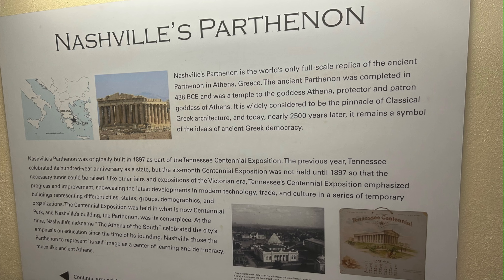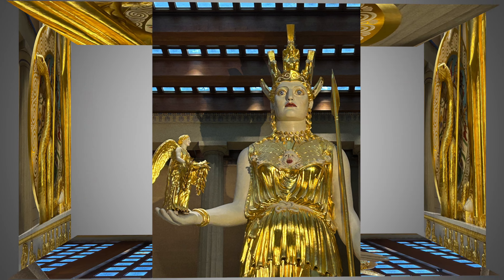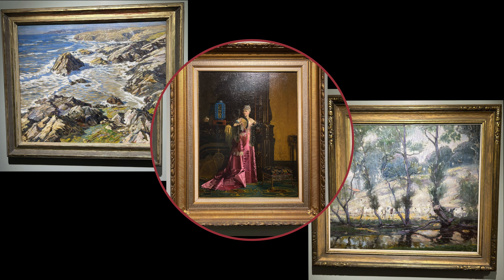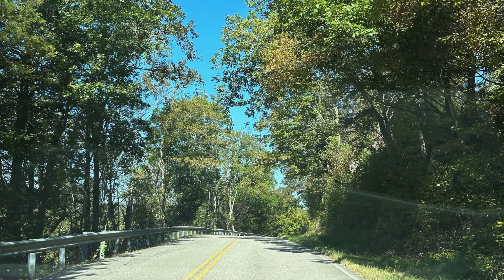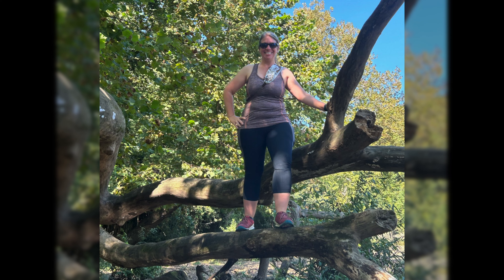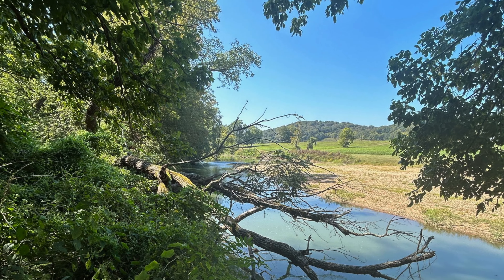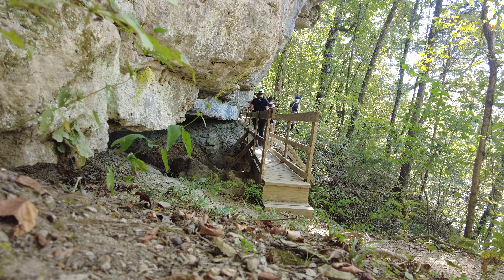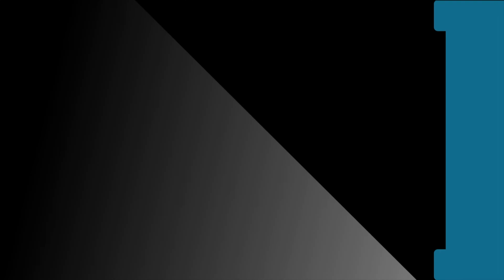From Greece to Tennessee: Exploring the Parthenon & Conquering Trails at Harpeth River State Park!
I had a quick weekend trip to Nashville with a good friend of mine.  We spent just over 48 hours in Nashville, so we had to make every minute count.  We were excited to tour the city and view all that it has to offer.

What are some things to do in Nashville?  We didn’t want to concentrate our trip in Downtown Nashville on Music Row, so we also spent time at The Parthenon in Centennial Park and Harpeth River State Park.

The Parthenon building and Athena statue are both full-scale replicas of the Ancient Greece originals.  Once our tour of the museum was complete, we walked along Centennial Park Trail Loop, which is adjacent to the Parthenon.  We made our way around Lake Watauga, seeing the Parthenon from different vantage points.  Then we headed over to Centennial Park Sunken Garden to snap a few photos on the bench dedicated to Taylor Swift.

We wanted to go hiking, so we made the short drive to Harpeth River State Park.  We hiked a few trails including the Gossett Tract and The Narrows of the Harpeth.

What did we miss?  We only had 2 ½ days to tour an entire city, so we tried to hit the highlights.  Where should we go next time?

ℹ️ If you are interested in some of the place we visited, checkout these websites.